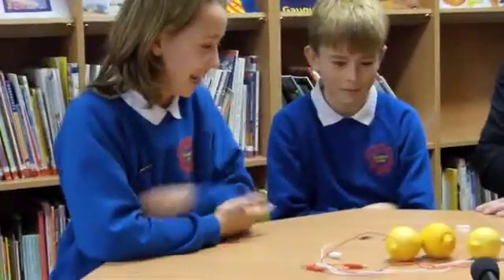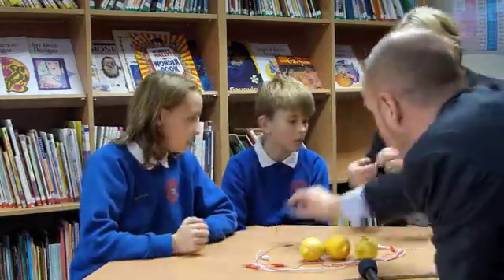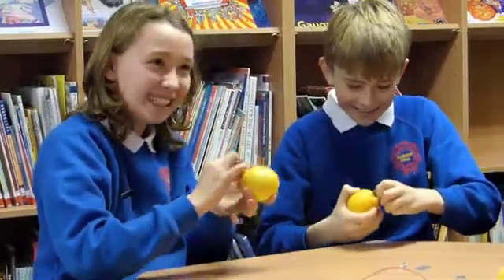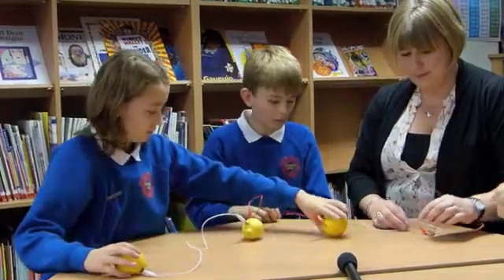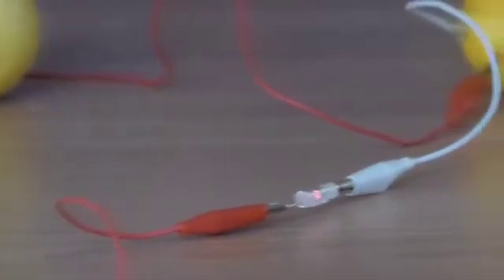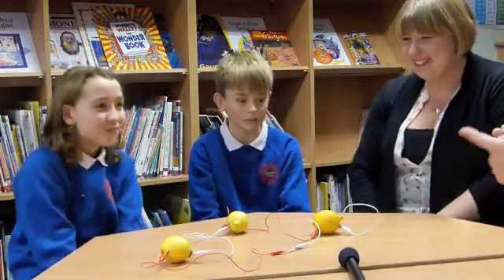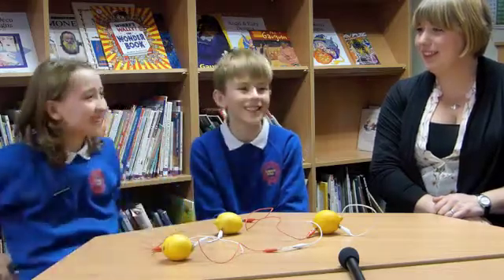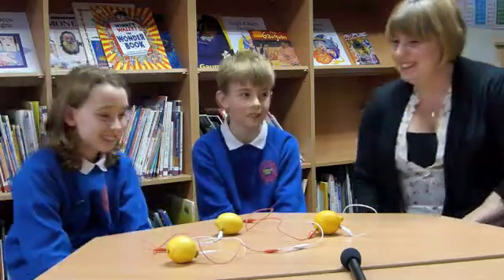Empiribox - Creating an electricity circuit using lemons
Robbie Houghton, Deputy Head and Science Co-ordinator, Freethorpe School, Norfolk - demonstrating the creation of electrical circuits to two Year 6 pupils using lemons